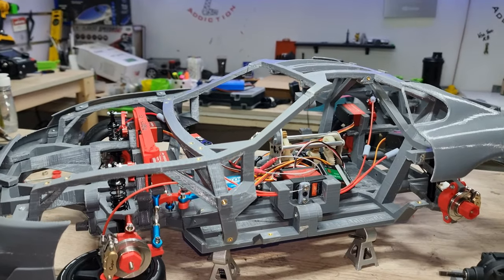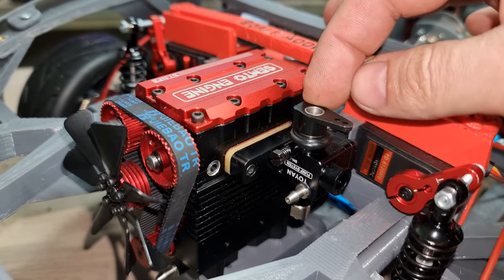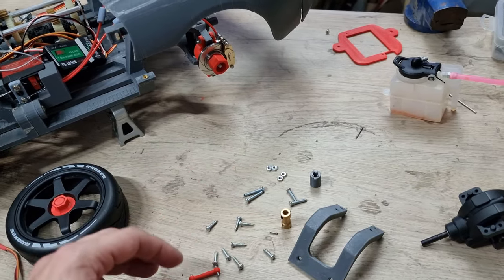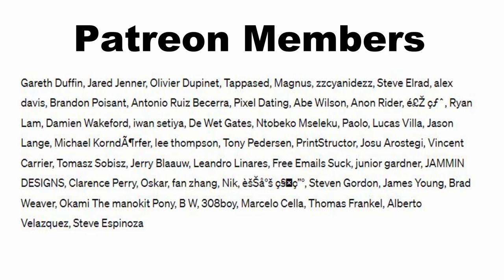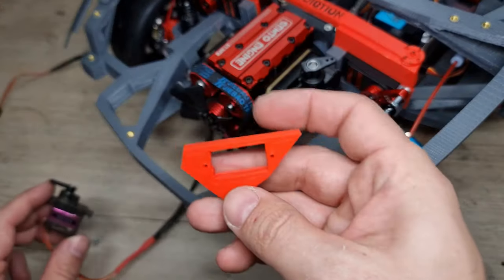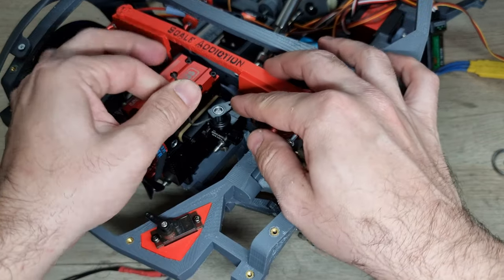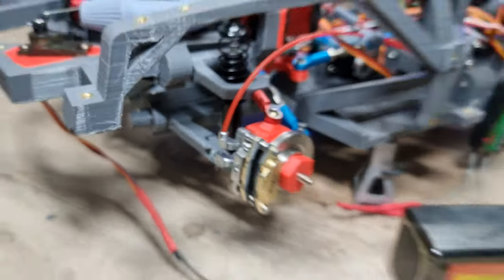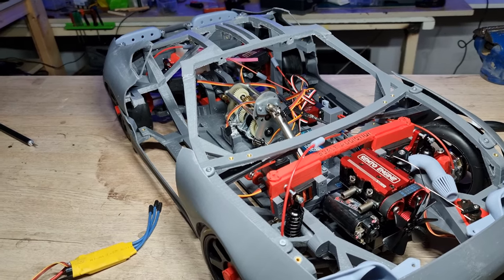Part 11 / 8th scale 3d printed supra with 2 cylinder engine project / Scale Addiction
This is not the complete file, i have to add other as im test fitting and showing on my videos

started a new project, this 8th scale 3d printed supra with 2 cylinder engine will have adjustable Hight, real engine, gas tank, manual transmission